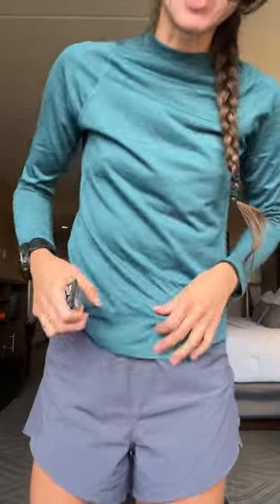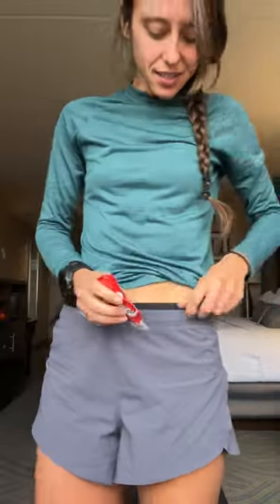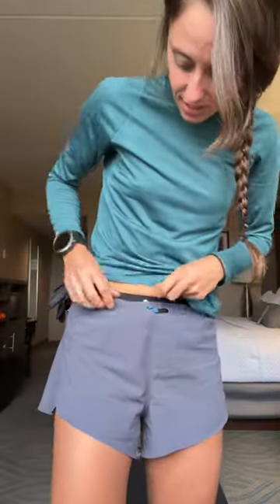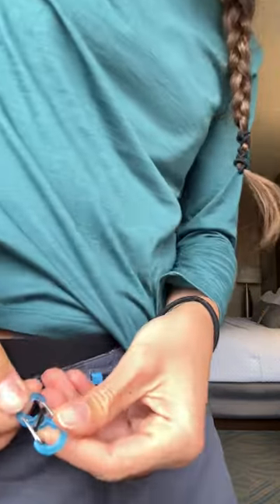RunJanji New Running Gear!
Super excited about some new Janji running gear (they give 2% to clean water efforts)!

A great shirt for cool to cold runs! Repeat Merino Tech Long Sleeve

Art inspired by Java-artist, Arwin Hidayat! 3" AFO Middle Short